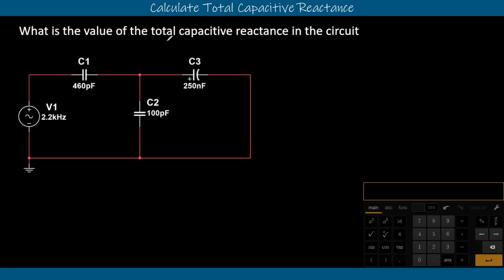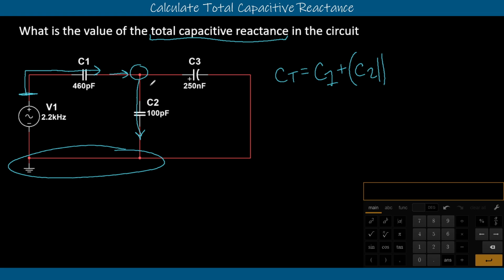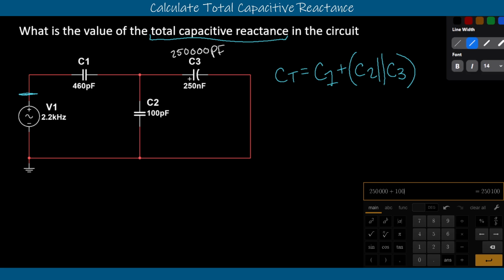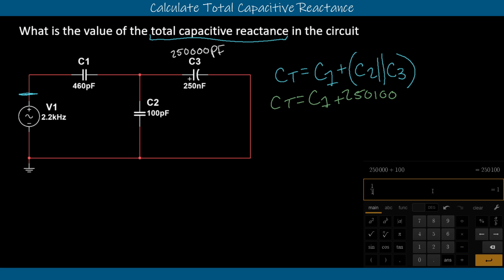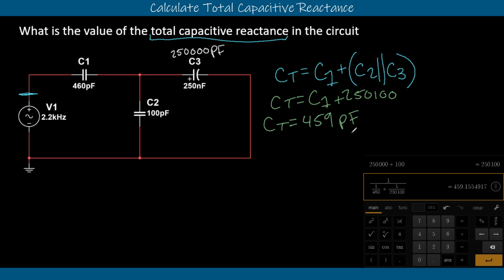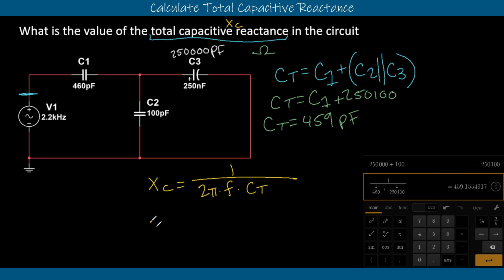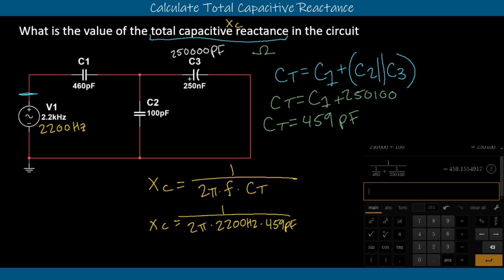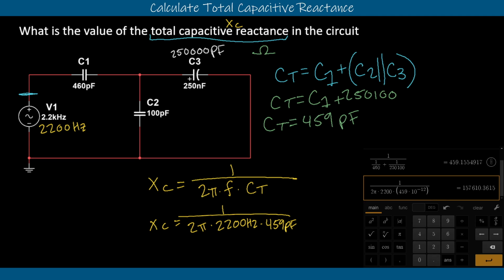Calculate Total Capacitive Reactance